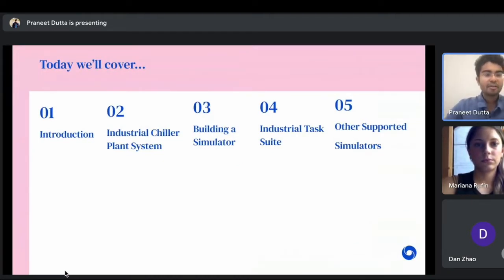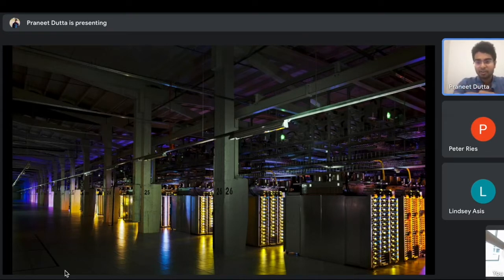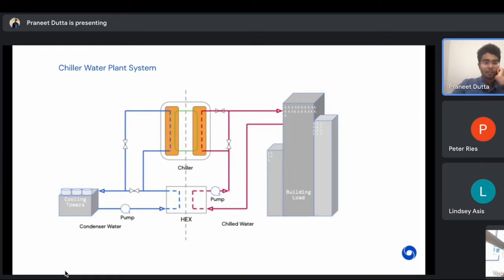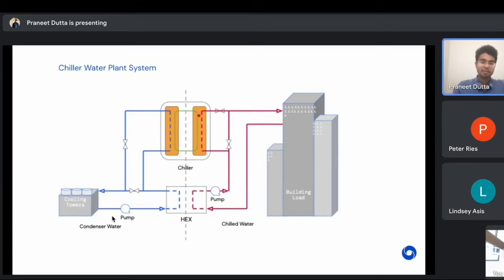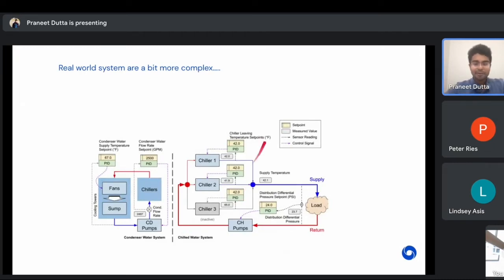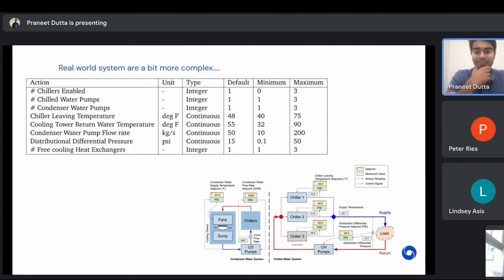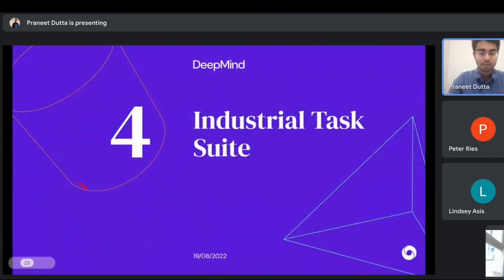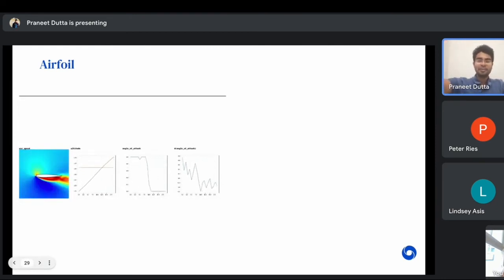Praneet Dutta Seminar: Industrial Task Suite and developing Industrial Simulations for RL Research